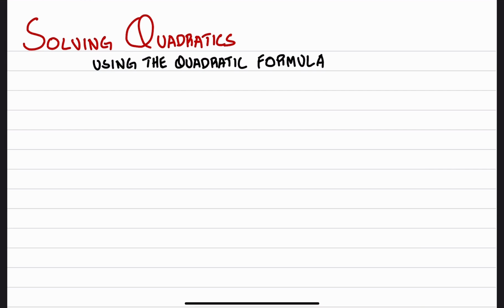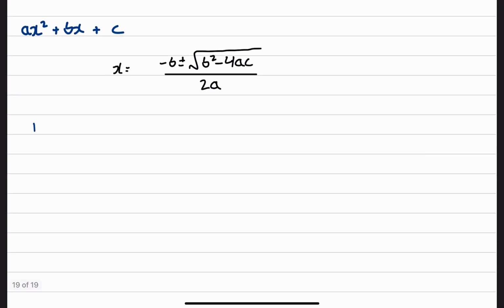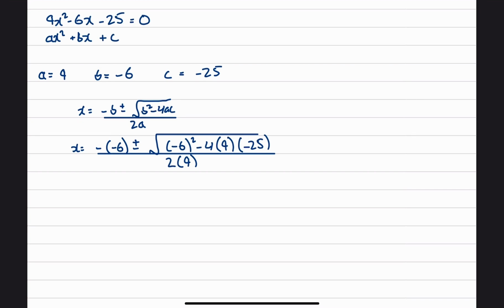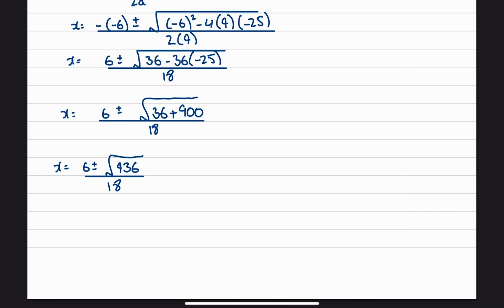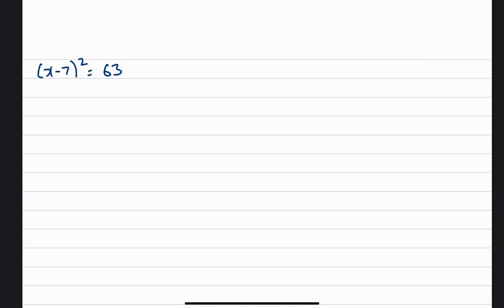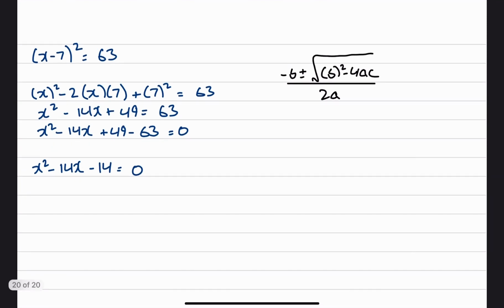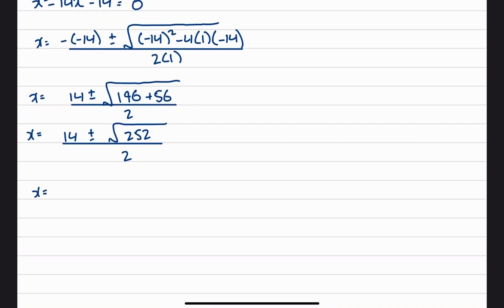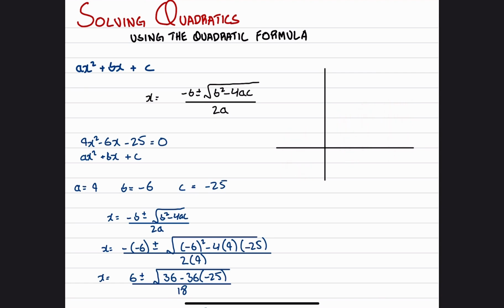Solving Quadratic Equations - 0 Levels(4024) IGCSE (0580) Mathematics - Part 3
This video is part 3 of 3 videos made on solving quadratic equations in O Levels gcse and igcse mathematics.